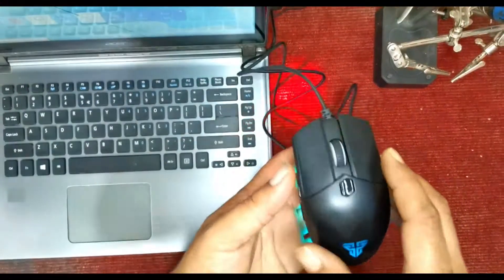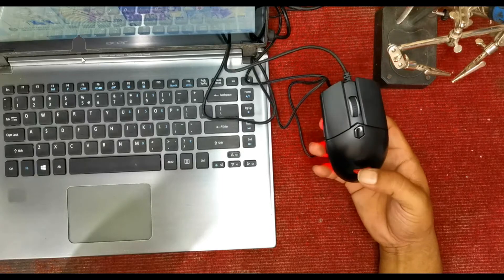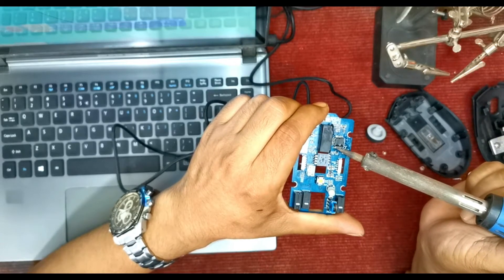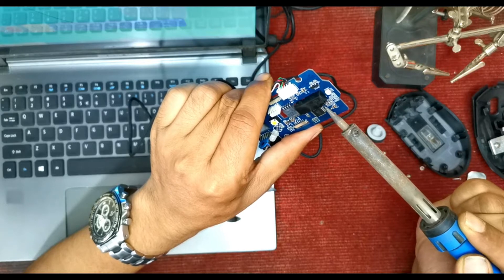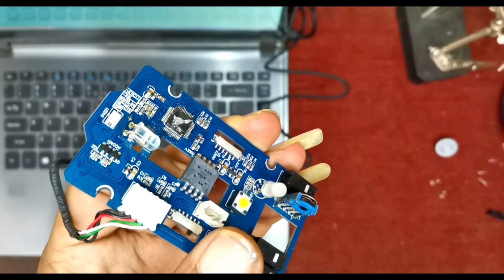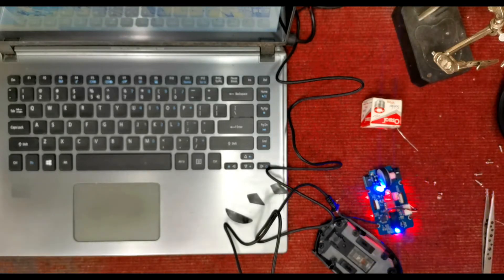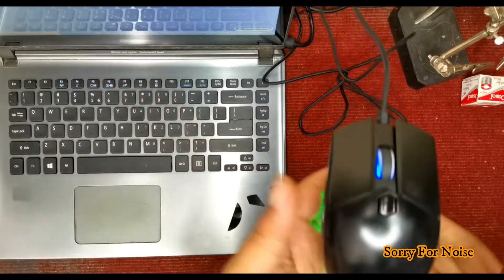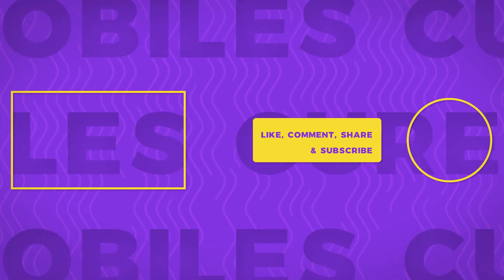Fantech X8 Combat | How to Fix Cursor Not Moving For Mouse | Fix Sensor & Clicking Button X8 Combat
Hi Friends :
Today I have Brought To Fantech X8 combat Macro RGB Gaming Mouse. Problem Not Click Button & Sensor Cursor Not Working .

Track: JJD - A New Adventure (feat. Molly Ann) [NCS10 Release]

MY OLD VIDEO SIDE

v=K8bPw...